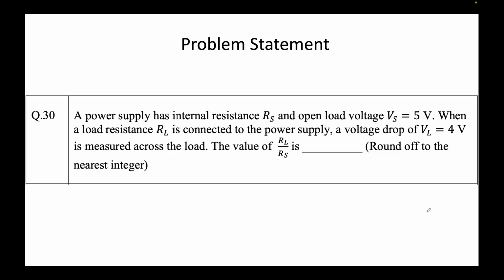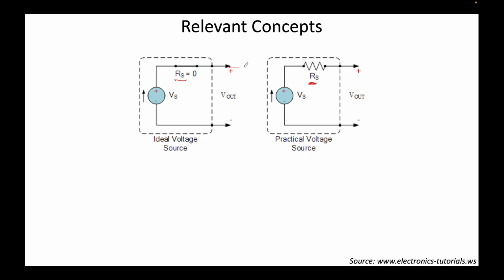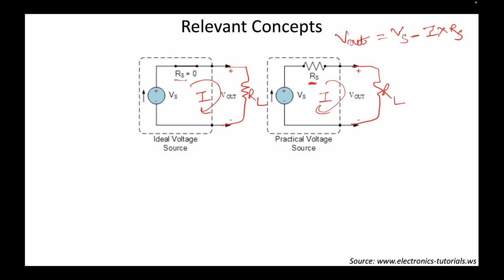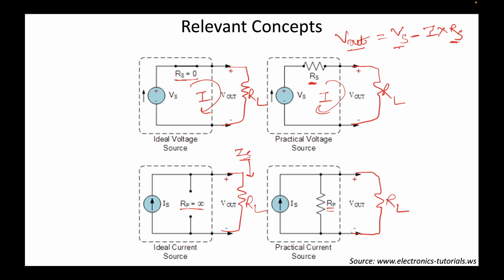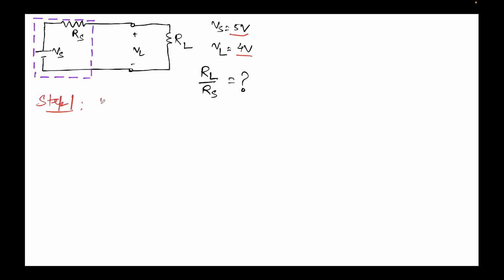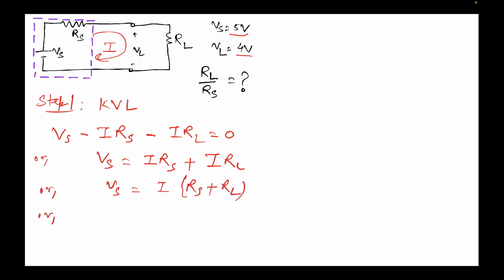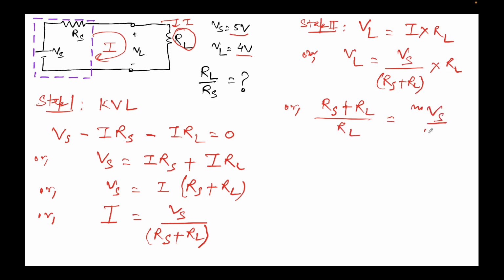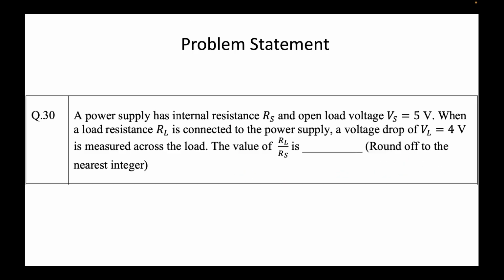Q30 PH 2022